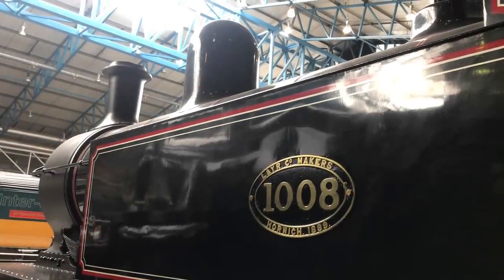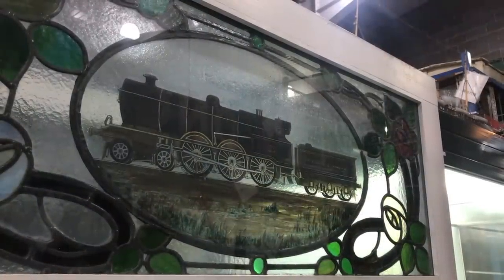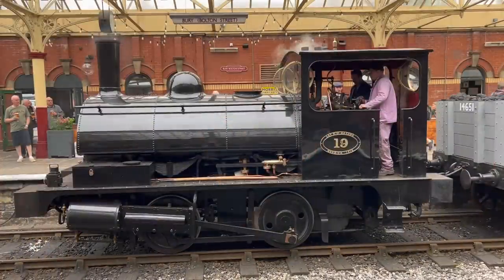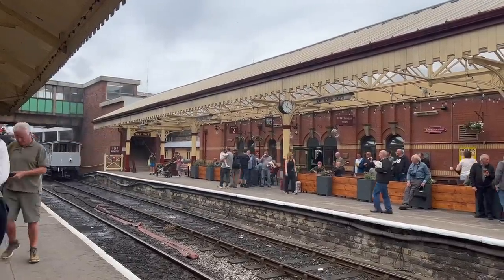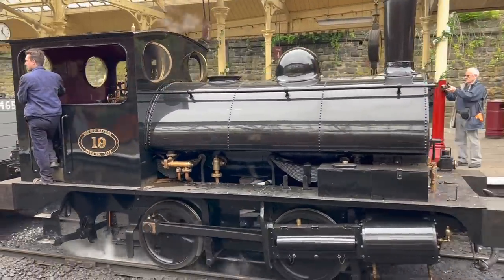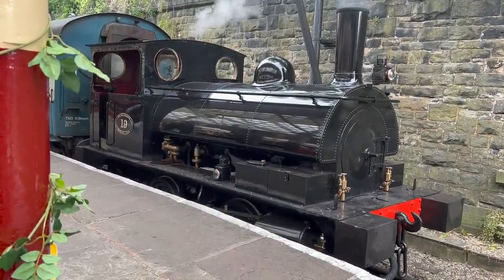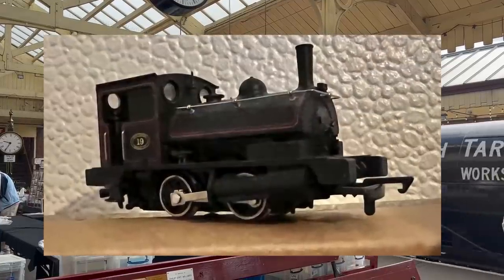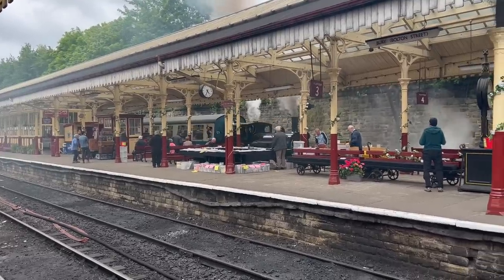The LYR Pugs: Small, But Perfectly Formed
Tiny but mighty. Mighty-ish.